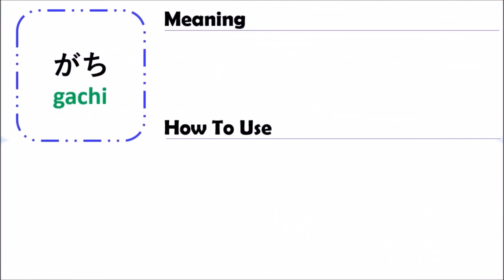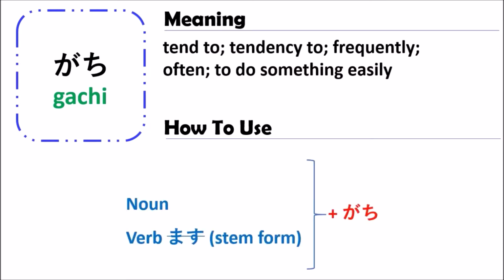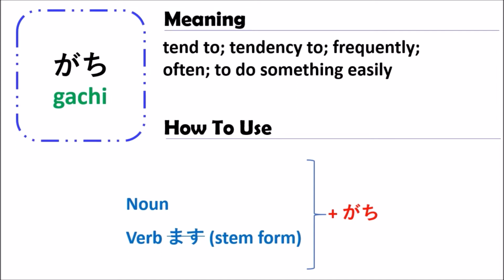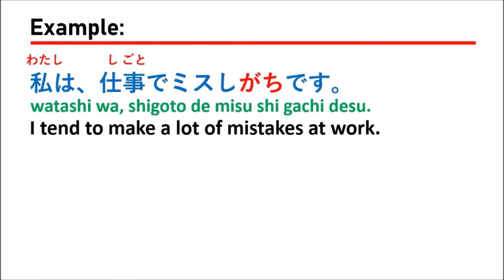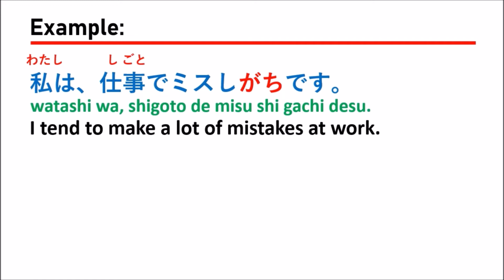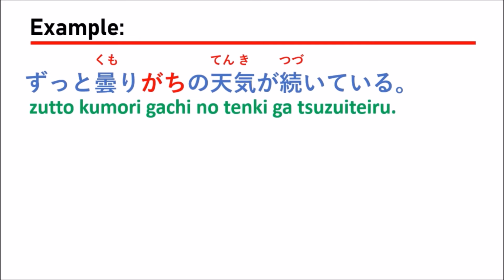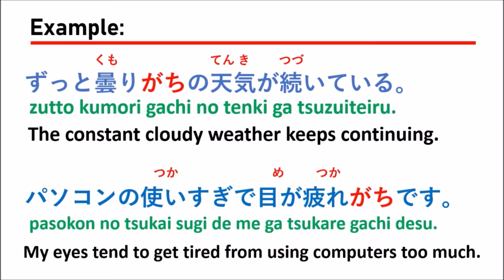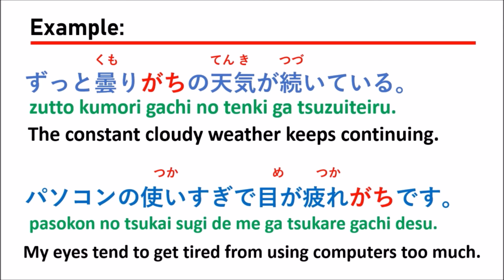GACHI - JLPT N3 N4 N5 (GRAMMAR) | " Tend to, Tendency to, Frequently " IN Japanese language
GACHI :  Tend to, Tendency to, Frequently